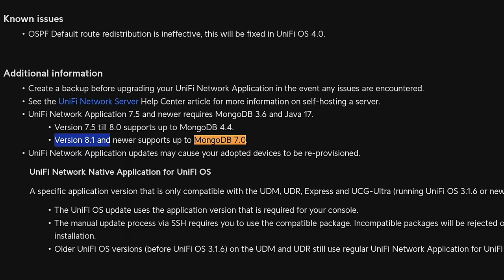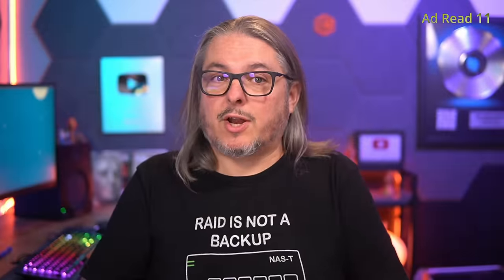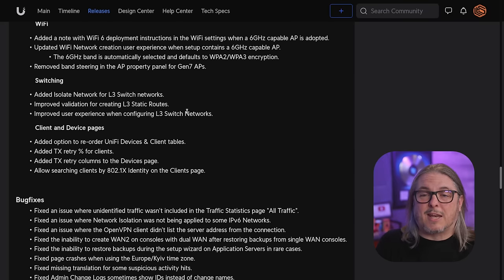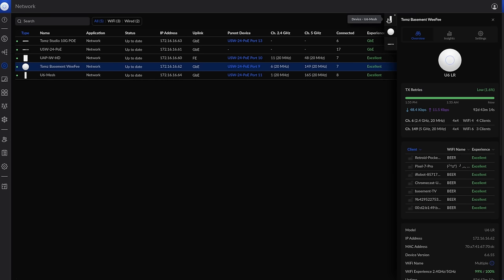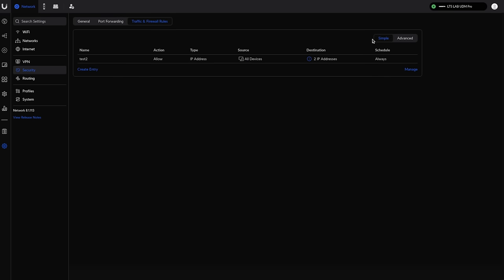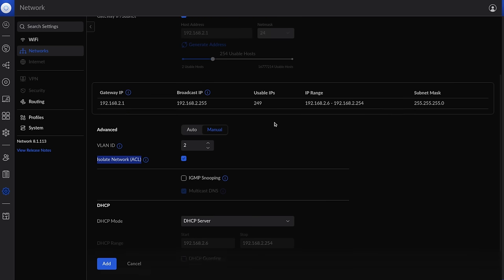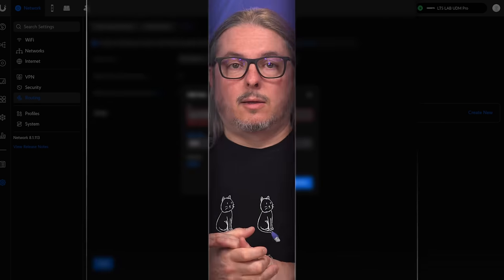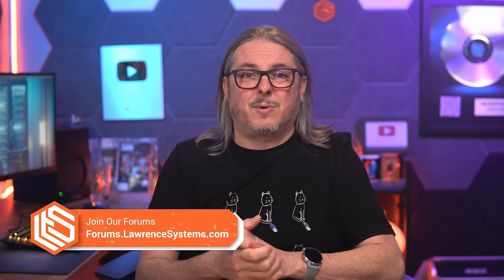UniFi Network Application 8.1.113: Big Update! UI Changes, OSPF, Switch ACLs & More!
Chapters
00:00 UniFi Network 8.1.113
01:31 Release Notes
02:37 Topology Rotation
03:19 Side Panel Tabs
03:56 Networks View
04:46 Firewall Rules UI
05:40 UniFi Switch ACL
06:25 OSPF
07:00 Hopeful Future Features